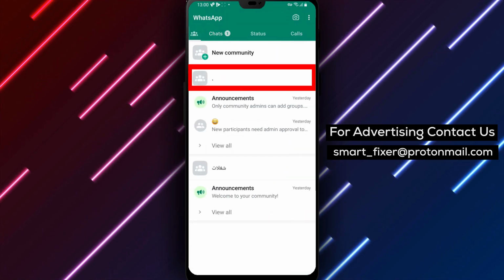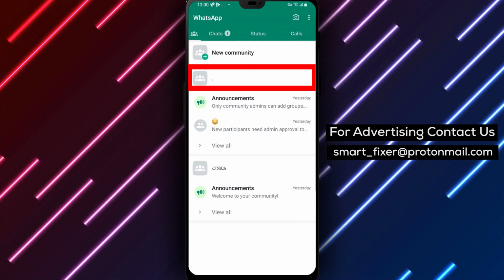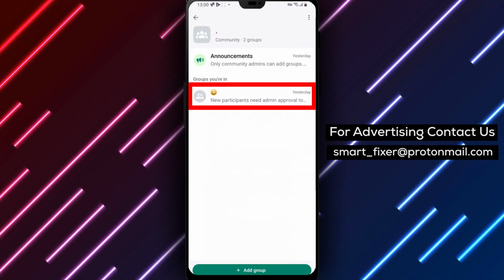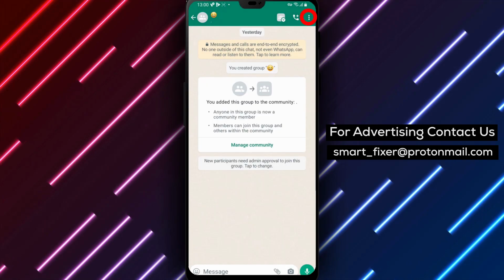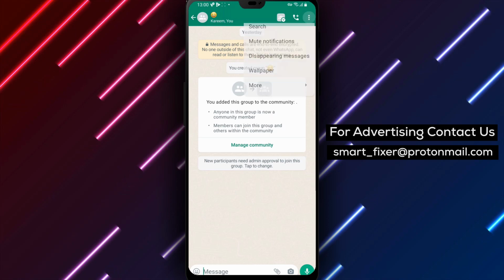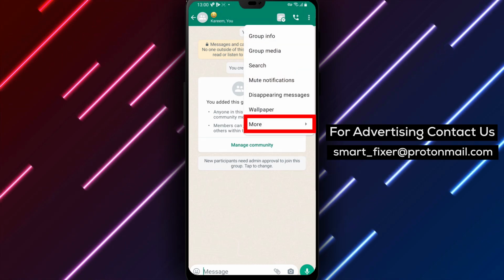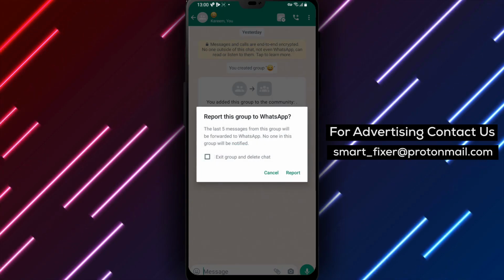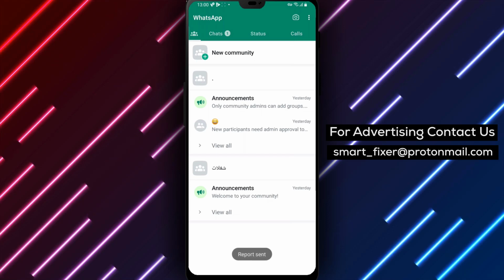How To Report Group Chat From WhatsApp Community - Full Guide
In this video, we provide a full guide on how to report a group chat from a community in WhatsApp. Follow these steps:

1. Download the WhatsApp app from the Play Store by searching for "WhatsApp."
2. Locate the Phone icon with a green and white background, tap on it, and select "Install."
3. Open the app and sign in as usual.
4. In the chats section, tap on the icon with multiple profiles stacked to the left.
5. Tap on the relevant community from the list, then scroll down to find "Your Groups." Select the desired group.
6. Tap on the three stacked dots in the top-right corner, then choose "Report."

By following these steps, you can easily report a group chat from a community in WhatsApp, ensuring a safe and respectful environment within the platform.